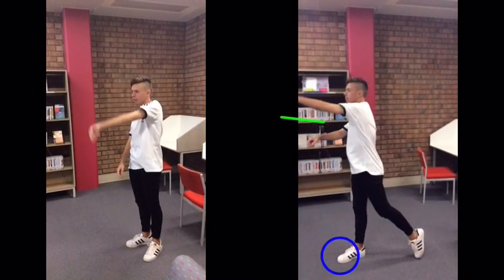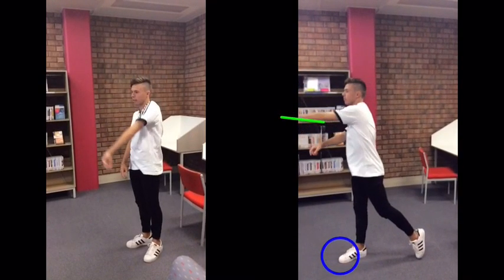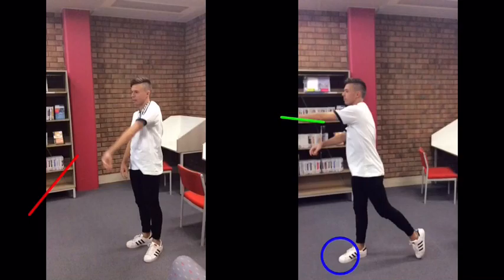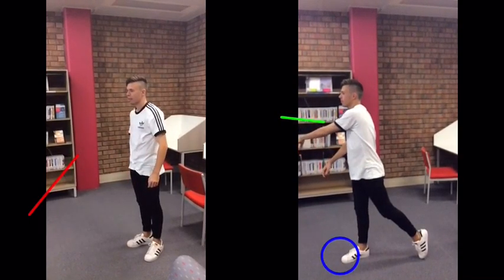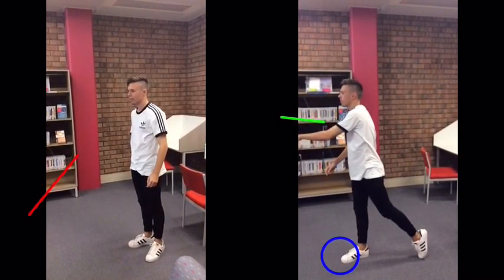Throwing Technique- Ryan Jarvis